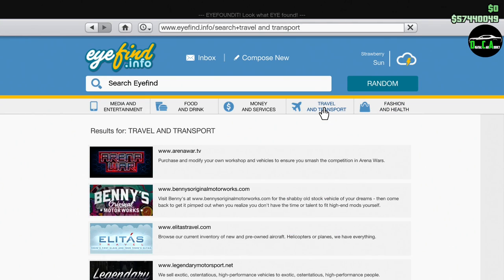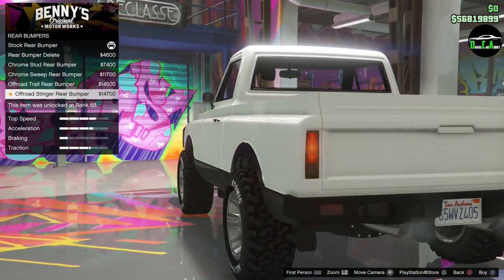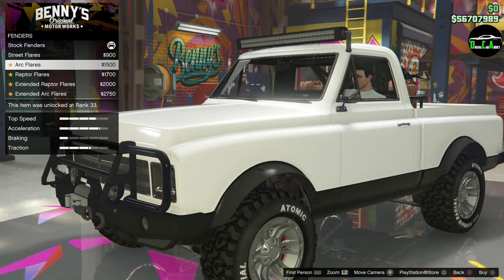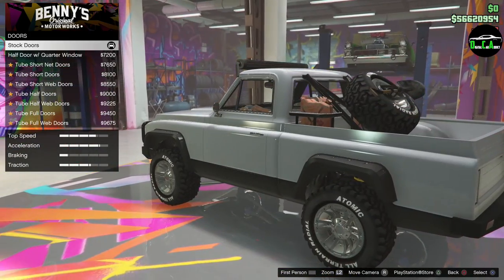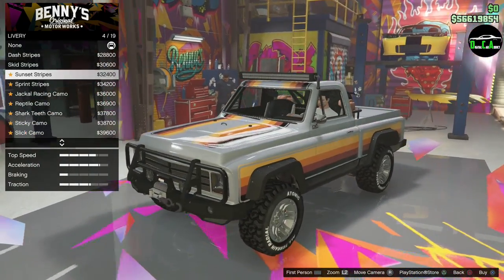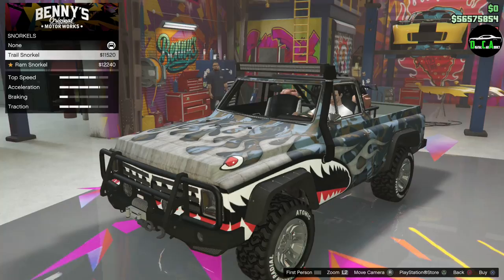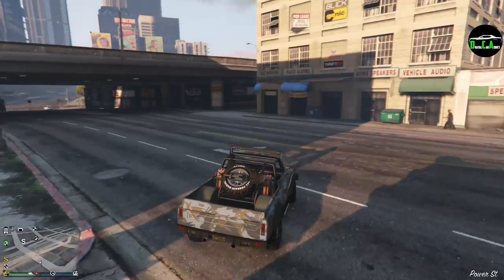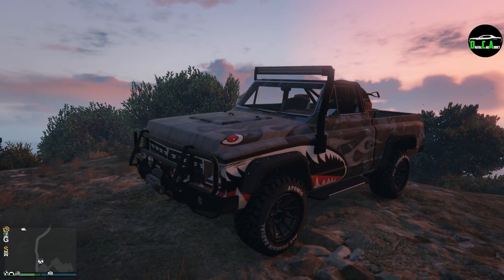GTA 5 - DLC Vehicle Customization - Declasse Yosemite Rancher (Chevy K5 Blazer) and Review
Declasse Yosemite Rancher

Class - Off-Road
Drive-train - 4x4
Primarily Based off - Chevrolet K5 Blazer